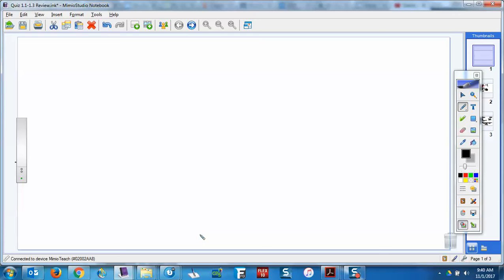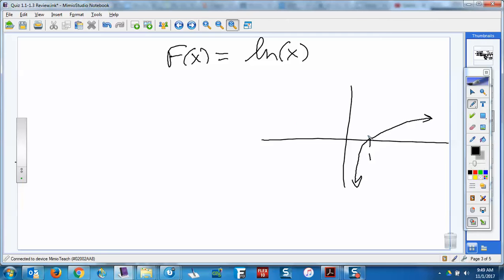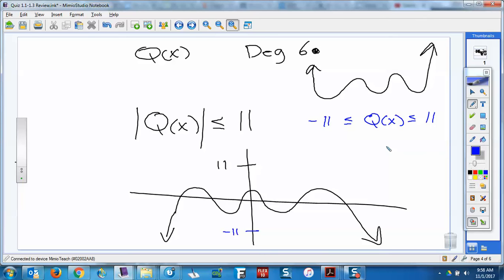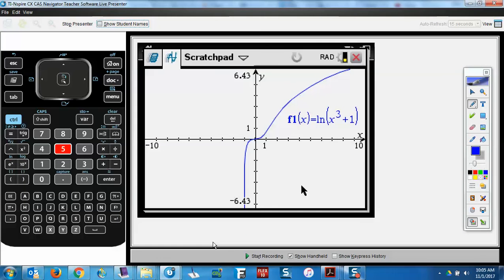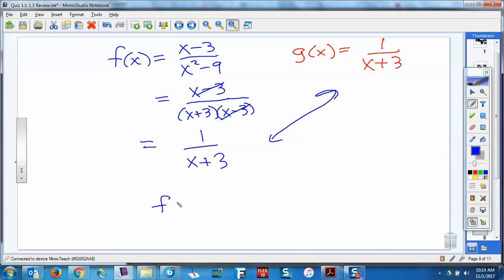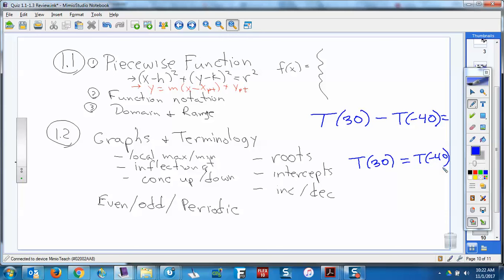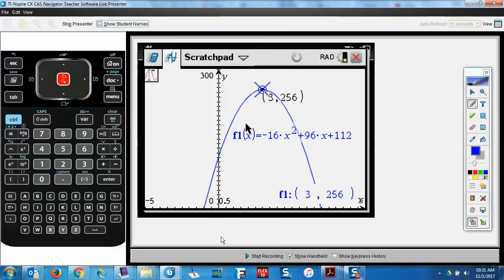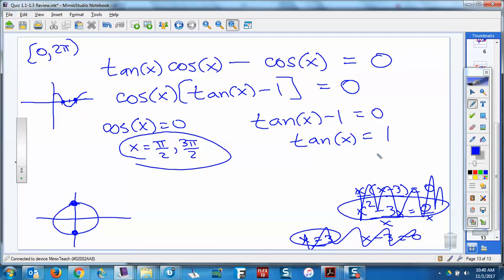Nov. 1 Class Video